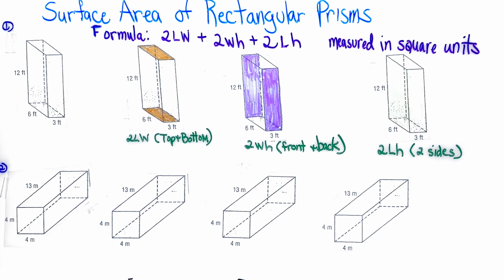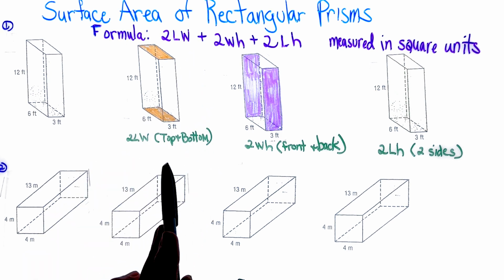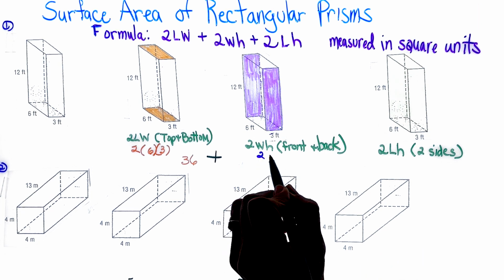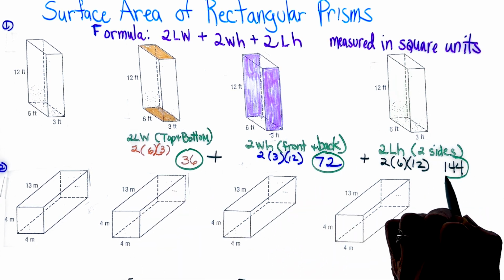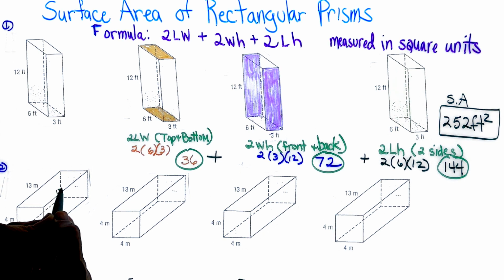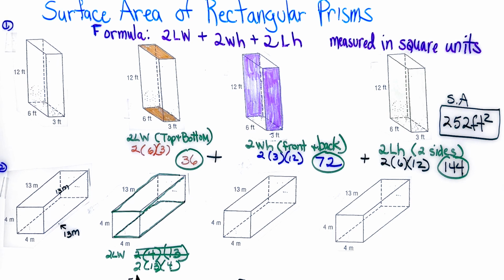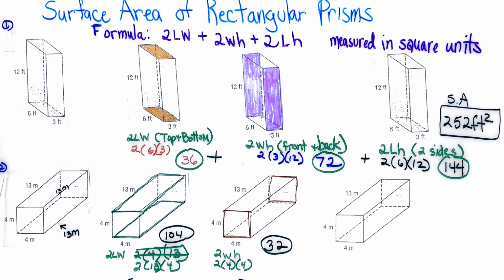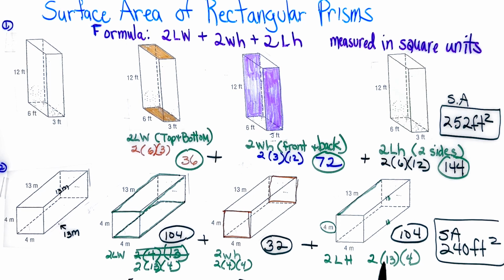Surface Area of Rectangular Prisms, Solving for Surface Area of Prism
In this video, we will learn how to solve for the surface area of a rectangular prism or cuboid. We will shade surfaces for a better understanding.

Surface area,
Prism,
Cuboid,
Surface area of rectangular prism,
Surface area of cuboid,
3D objects,
Geometry,
Surface area of 3D objects